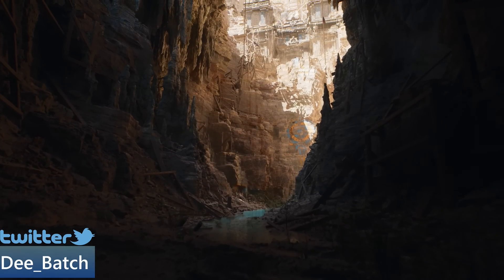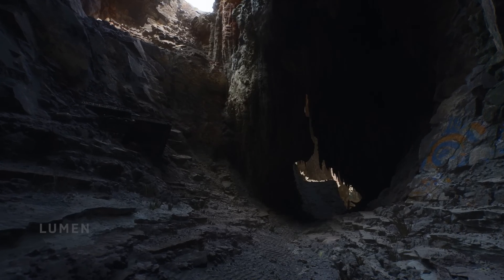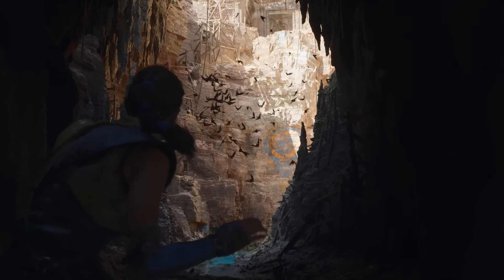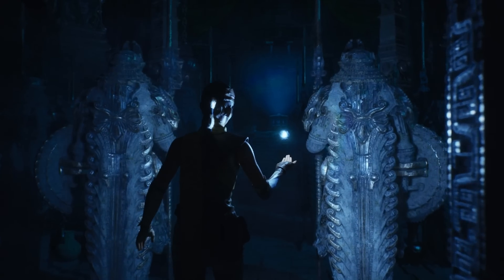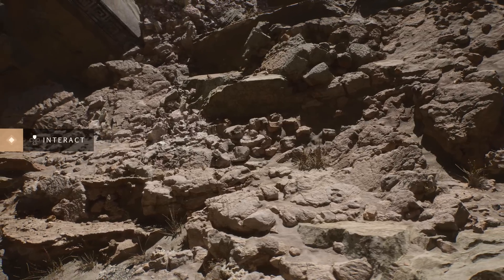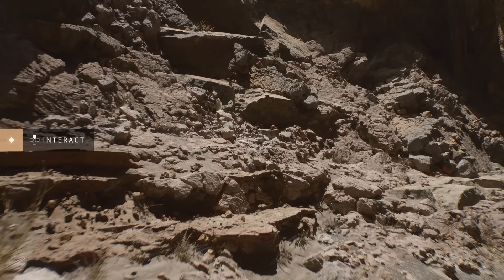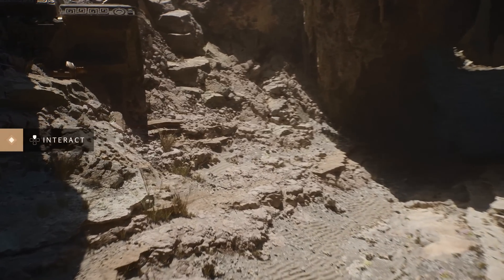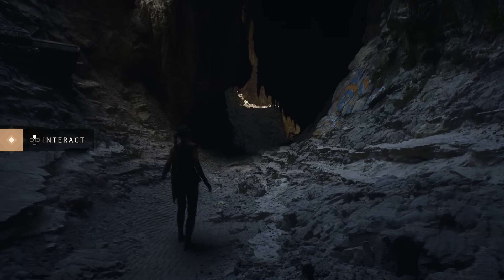Unreal Engine 5 Targeting Higher FPS On PS5 | Xbox Series X Velocity Architecture Demo incoming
Today I have some news on Unreal Engine 5 that was previously unknown. Microsoft is also preparing to showcase its Velocity architecture running on the Xbox Series X.